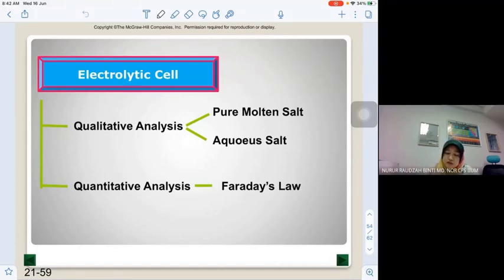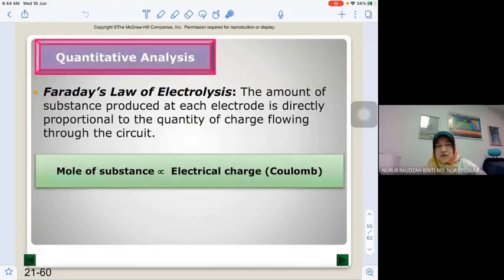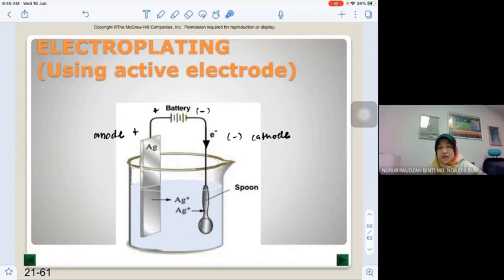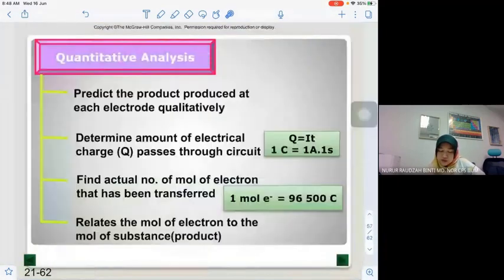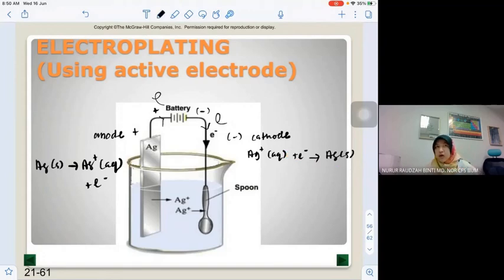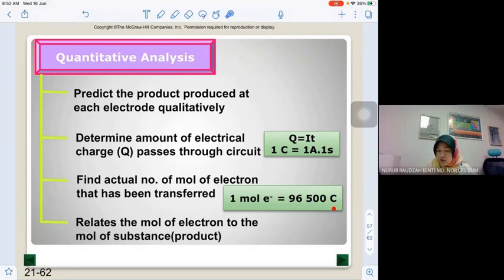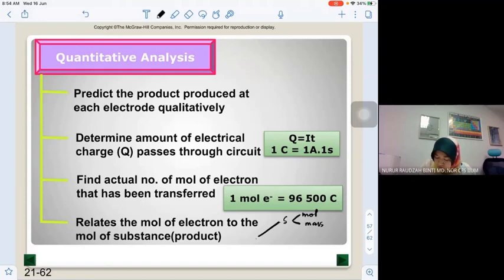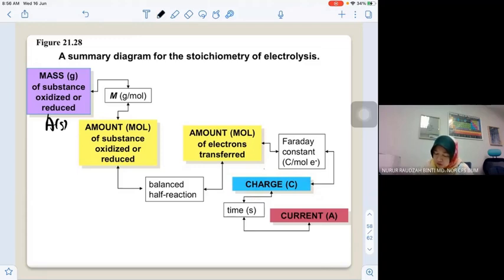Electrolytic Cell Part 3 Quantitative